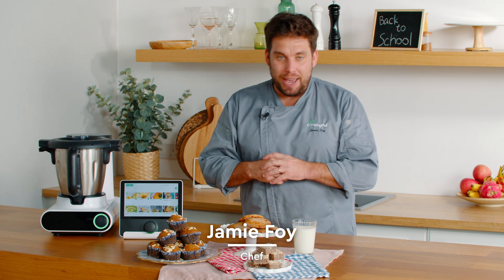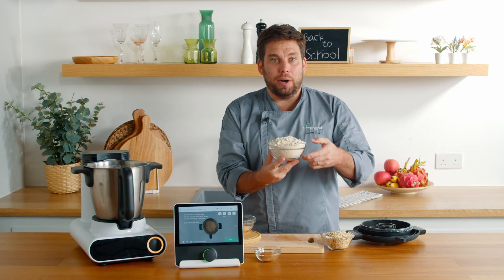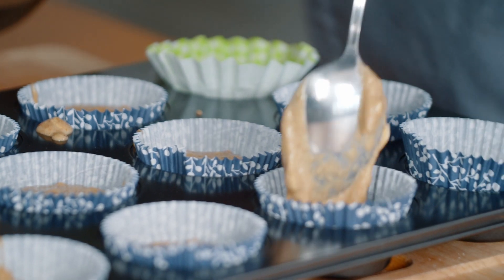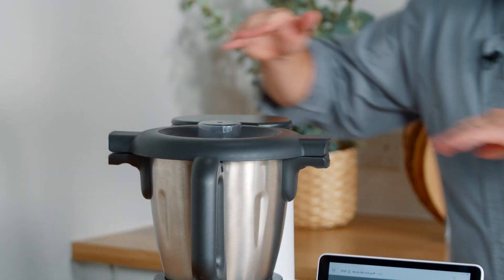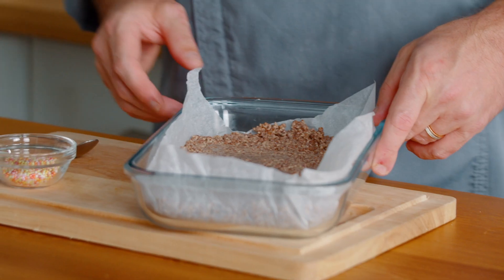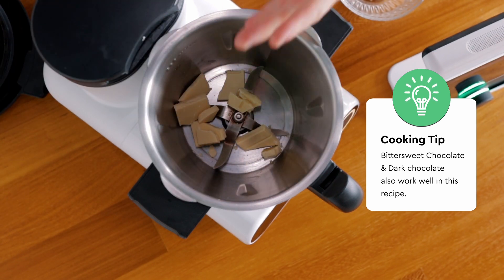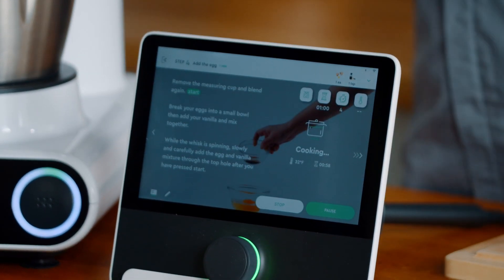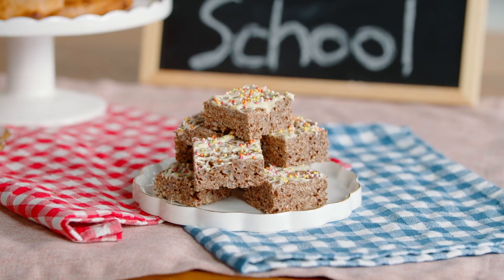3 Kid-Friendly Snacks | Leave them speechless🤤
We've got 3 recipes your kids will love!
1️⃣ Healthy Choice : Banana Oat Muffin 🧁
✅High in fiber, packed with vitamins, soft and moist

2️⃣Crispy choice : Rice Puff Square🍚
✅Crunchy, easy, no skill needed but still mouthwatering!

3️⃣All time favorite: White Chocolate Raspberry Cookies🍪
✅Sweet white chocolate combined with the fresh taste of raspberry - who wouldn't want to take a bite?

🗒️Instructions
0:00 Introduction
0:21 1️⃣ Healthy Choice : Banana Oat Muffin 🧁
1:15 💡Tip: For natural sweetness, use light brown banana and leave out the sugar🍌
2:16 Banana Oat Muffin is READY for kids😋
2:26 2️⃣ Crispy choice : Rice Puff Square
3:22 💡Tip: Use another parchment paper on top for pressing down
4:22 3️⃣ All time favorite: White Chocolate Raspberry Cookies
4:36 💡Tip: Dark Chocolate and Bittersweet Chocolate also work well in this recipe🍫
5:45💡Tip: Try without egg if you look for the crumbly texture like shortbread
6:24 Cookies time 🍪

Discover more delicious content on our website and social media channels!